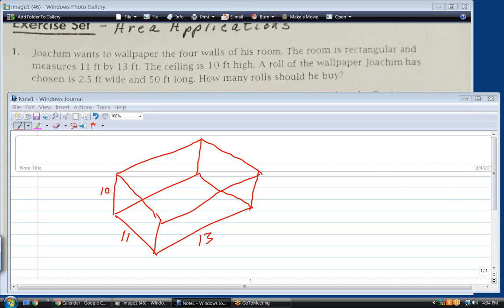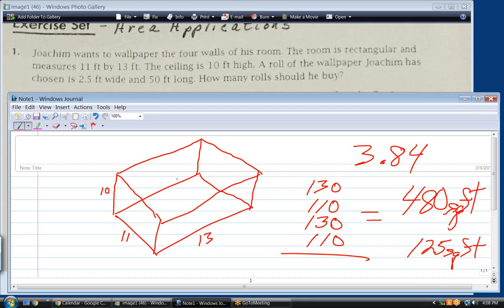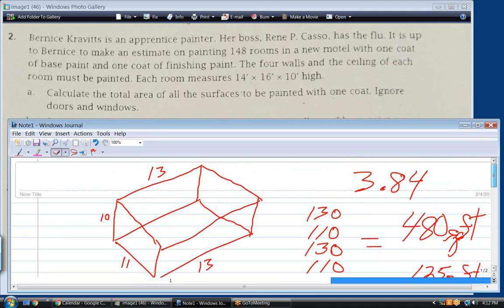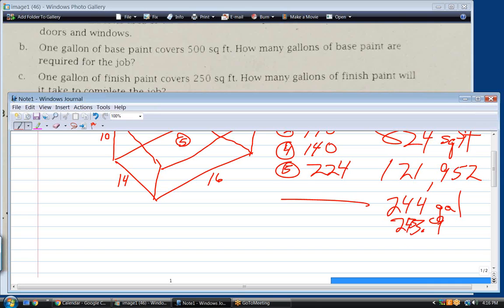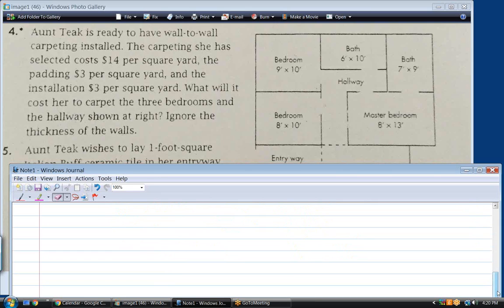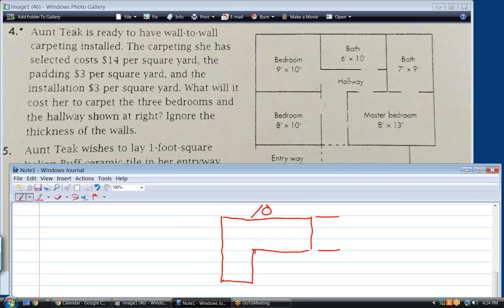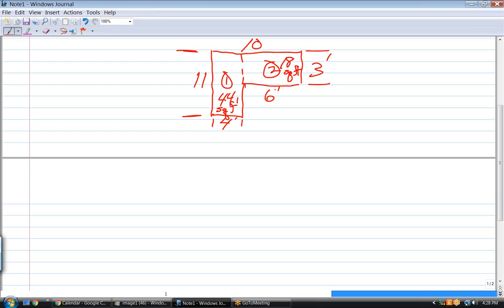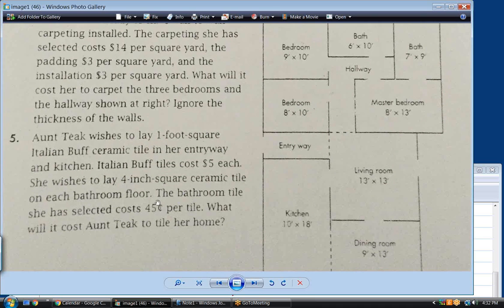Online Geometry tutoring, MD020416